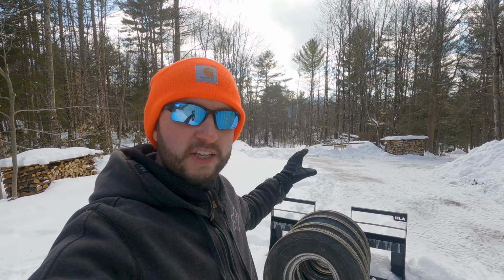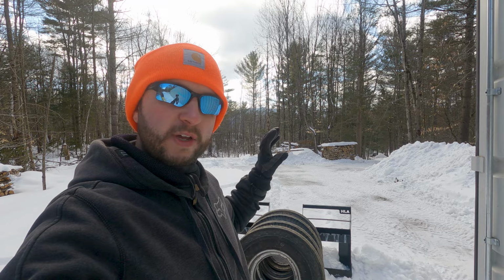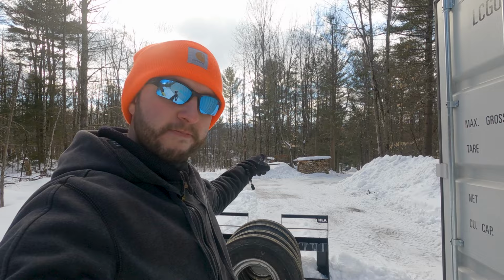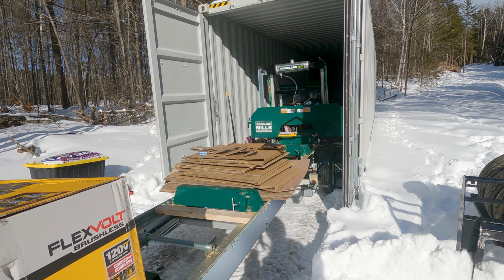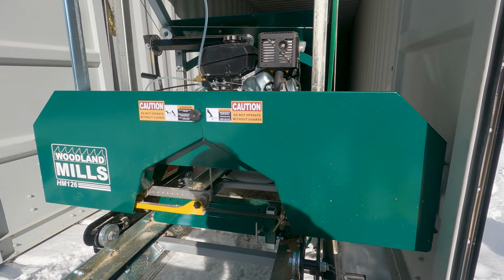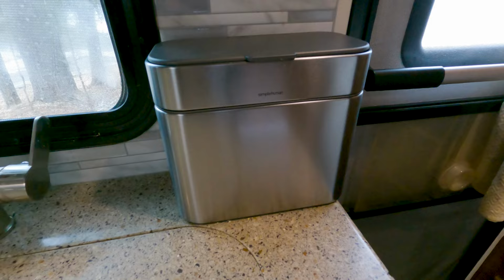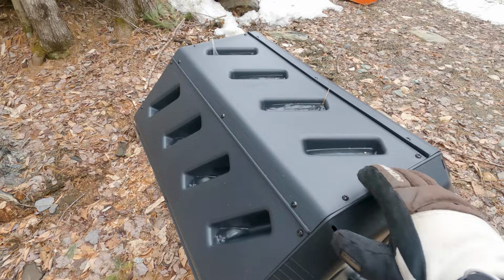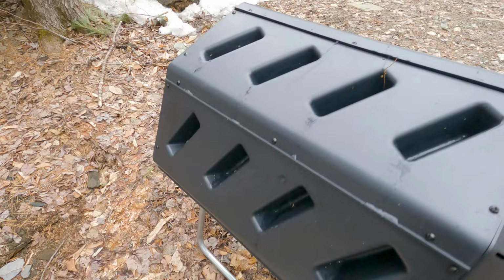Snowboarding... on our driveway 🏂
After a fresh dump of snow I decided to see if it's possible to snowboard down our driveway! We also take sawmill out of the shipping container and set up composting for kitchen scraps.

⏱️ TIMESTAMPS
00:00 Attempting to snowboard down our driveway
02:58 Clearing snow with Kubota L3901
03:49 Getting sawmill out of the snipping container
05:23 Winter wonderland
05:57 Starting composting

🏪 OUR AMAZON STORE with our favorite items:

○ Dewalt FLEXVOLT 60V MAX Cordless 16" Chainsaw
○ Dewalt 20V MAX XR Cordless 8" Pole Saw
○ Dewalt 4-port Rapid Charger
○ Dewalt DPG58-1C Reinforcer Safety Glasses for Matt
○ NoCry Lightweight Protective Safety Glasses for Diana
○ Vgo Chainsaw Work Gloves
○ Husqvarn Chainsaw Chaps
○ (2) Husqvarna Forest Helmet
○ Woodchuck Timberjack

ABOUT US:
We are Matt and Diana and we believe in living life the adventurousway. We are on a quest to explore ALL the National Parks while enjoying that RV life, but we are adding in an additional adventure of buildingahouse to be our home base on the 40 acres of raw land we recently purchased in Vermont.

Filming dates: Mar 2021